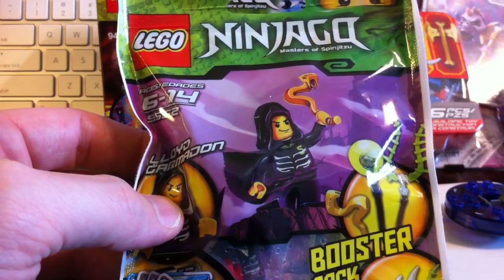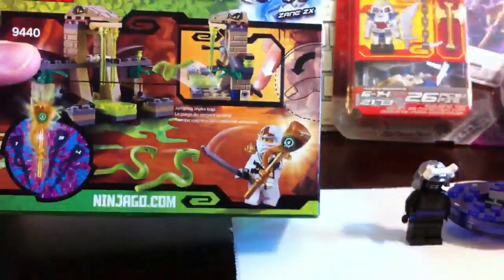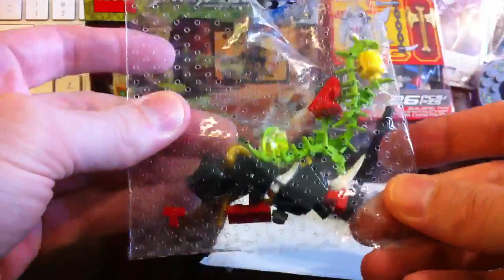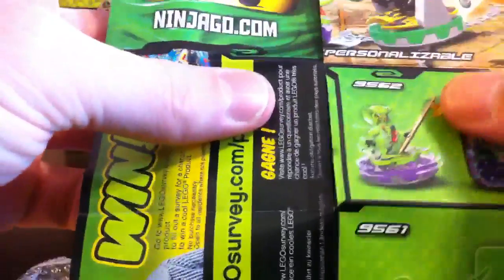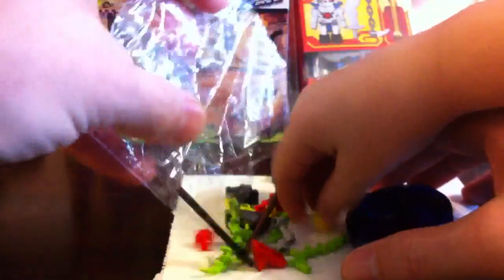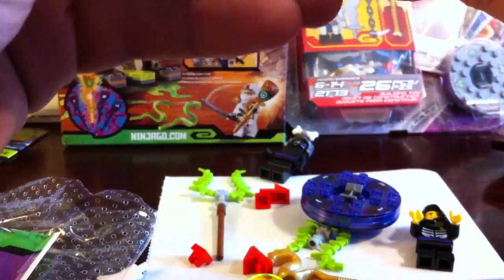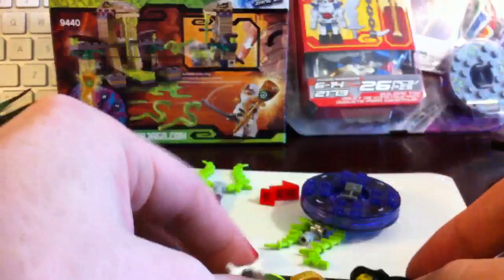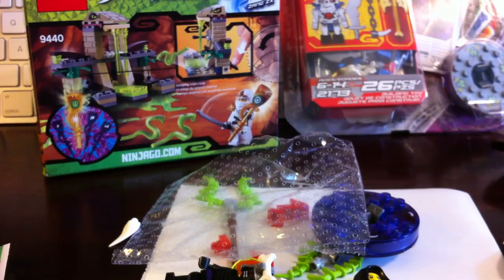Lego Ninjago 9552 Lloyd Garmadon Booster Pack Unboxing and Review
Reagan and Daddy unbox Lego Ninjago Lloyd Garamadon Booster Pack Leo Set #9552